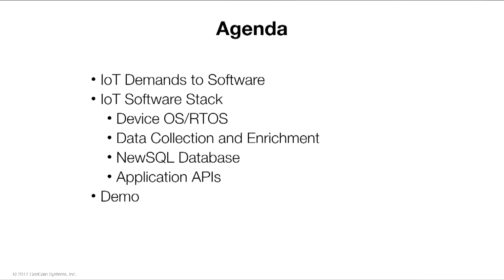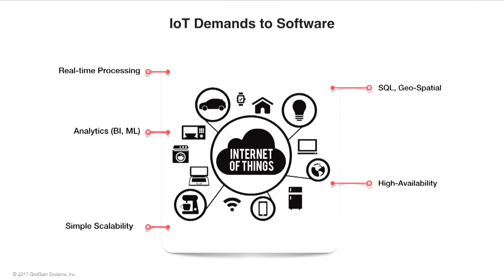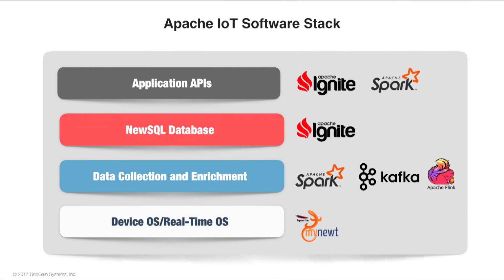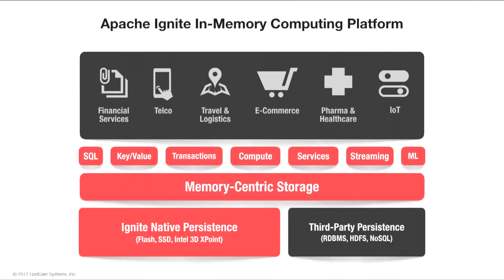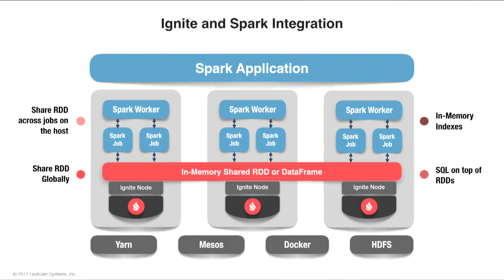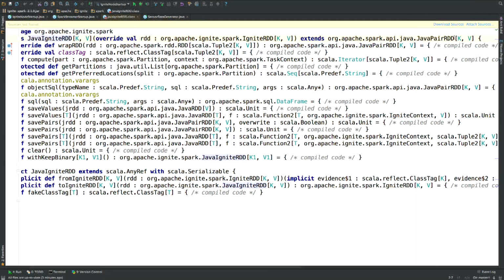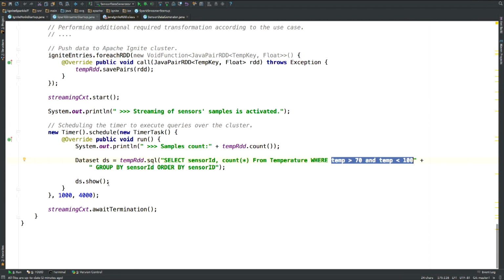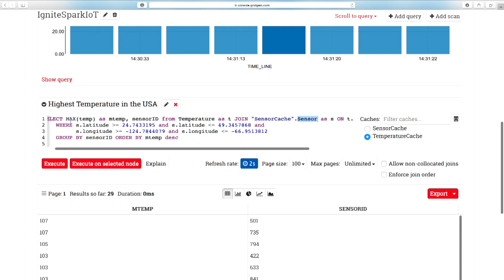Apache Spark and Apache Ignite: Where Fast Data Meets the IoT IMC Summit North America 2017